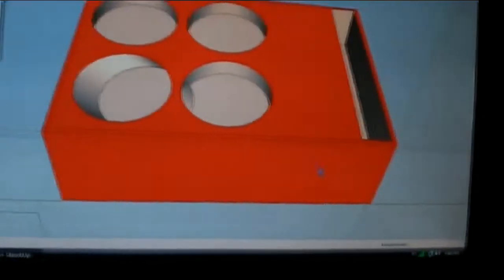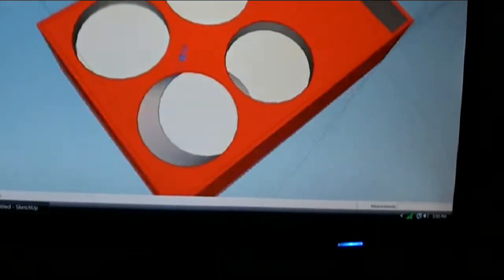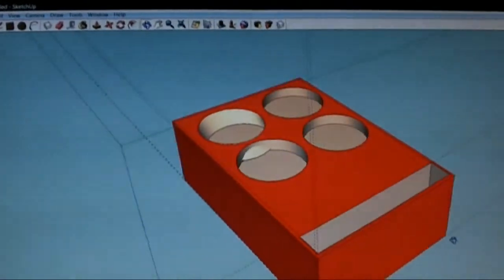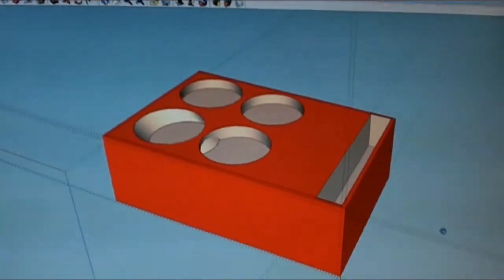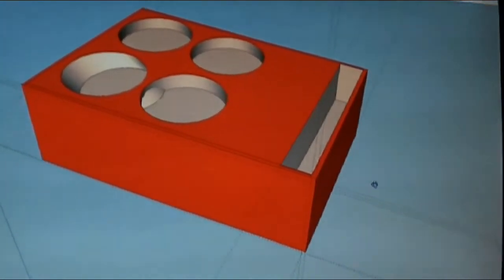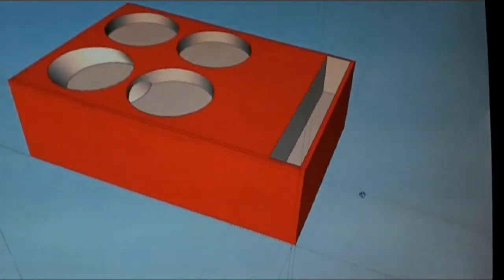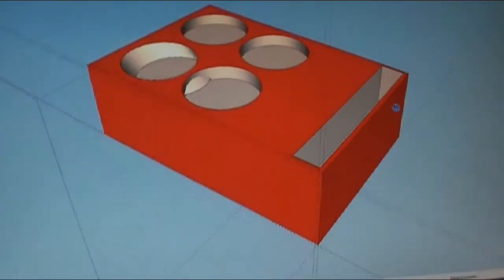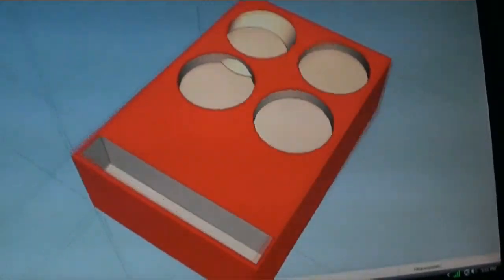4 Earthquake DbXI12D - Google sketchup 9.8cubes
WATCH NEWER SKETCH UP VIDEO !
so what do you think guys ? its close to what i want, 9.8 cubes- port 4.5x29x20 inches= Rough 48L = 8.2 cubes- bracing etc  = a good 8 cubes left  dimentions 120cm w 41 d 79h
any other ideas or sketch-ups welcome